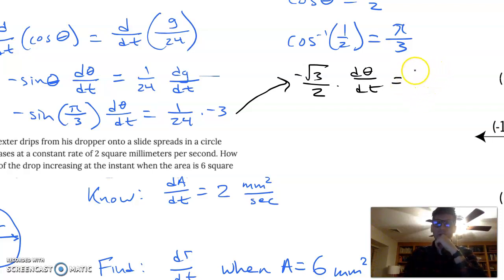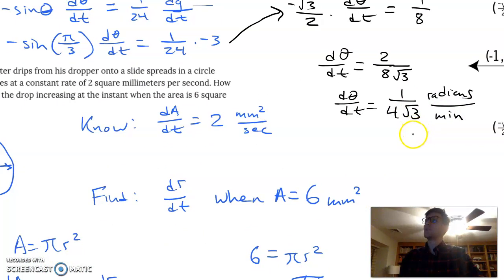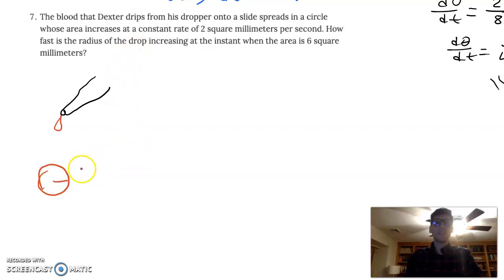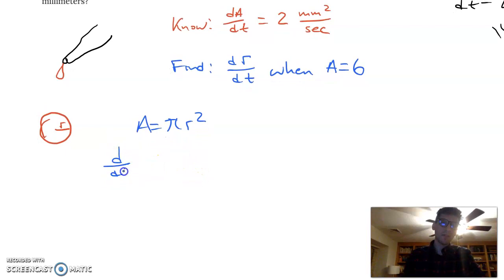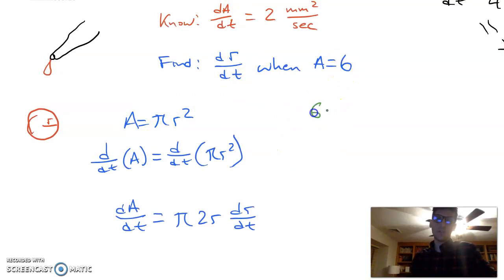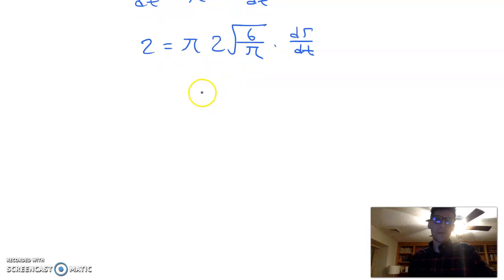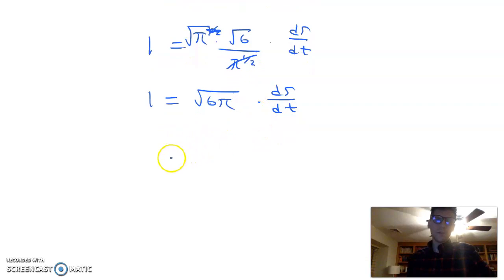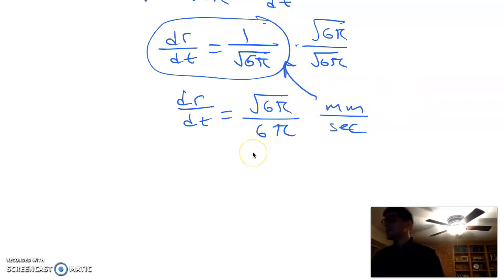Related Rates Asynch Recap Part 2